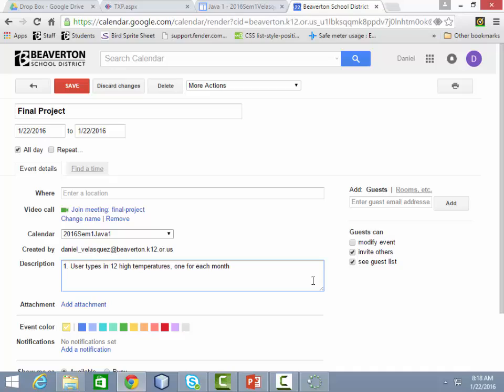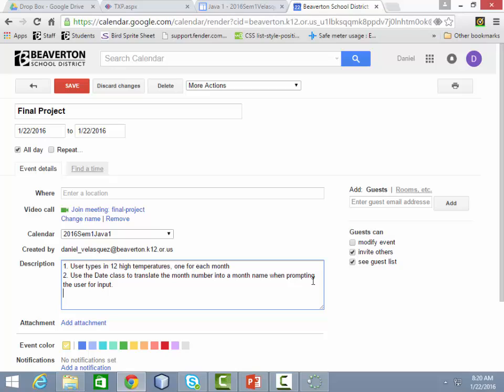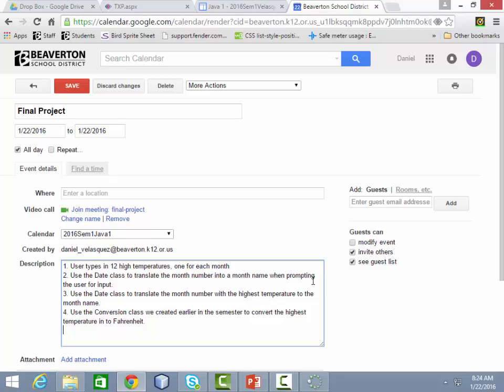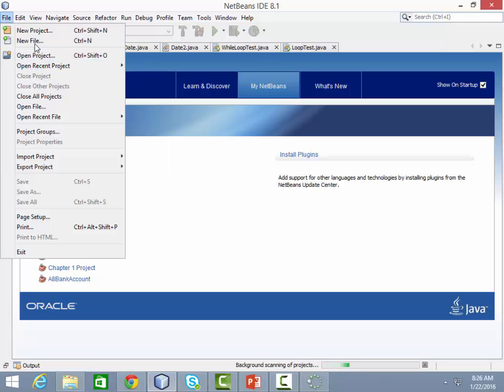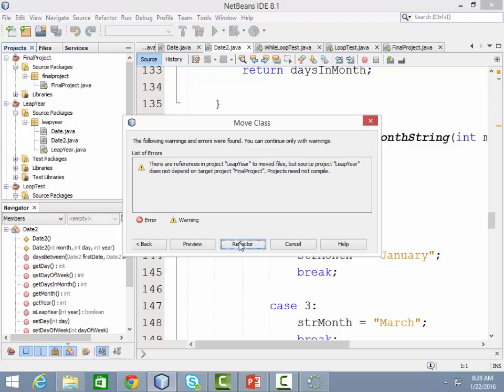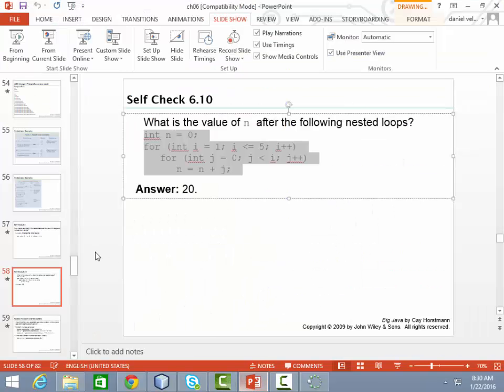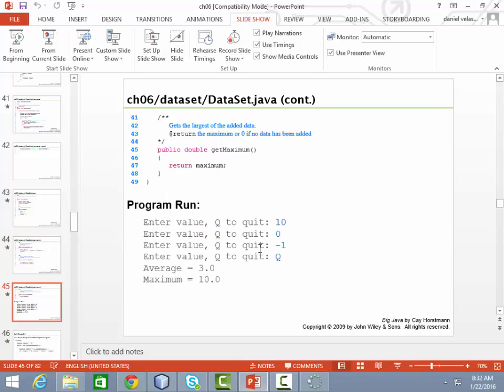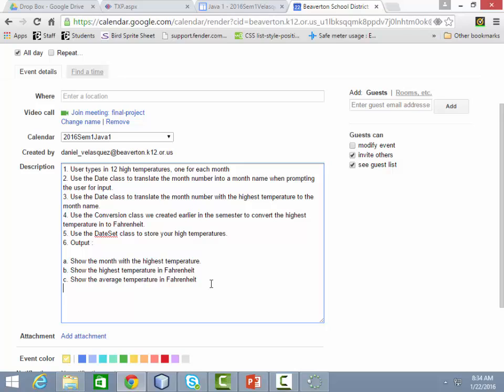Java 1 Final Project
Here is the video that describes the final project.